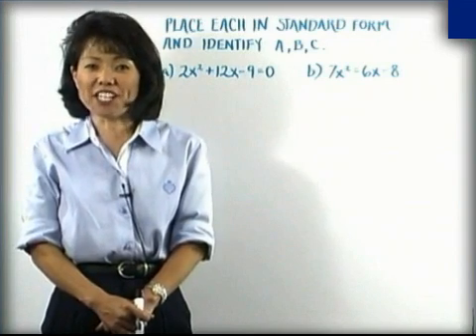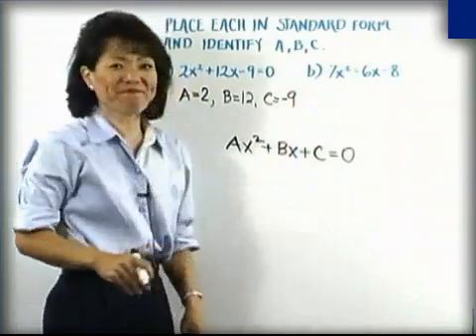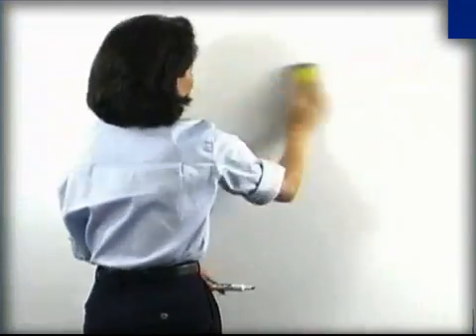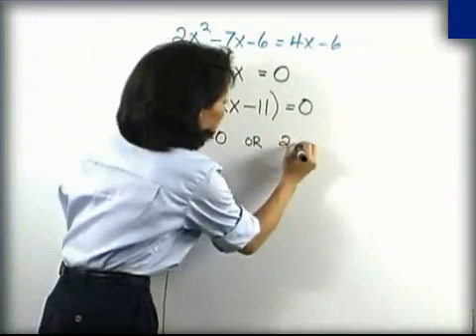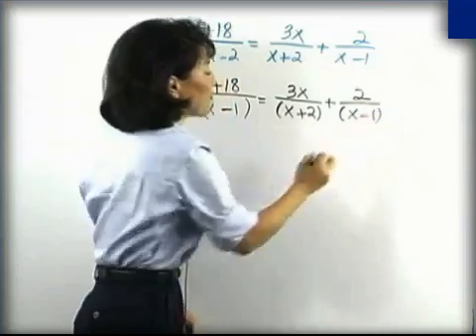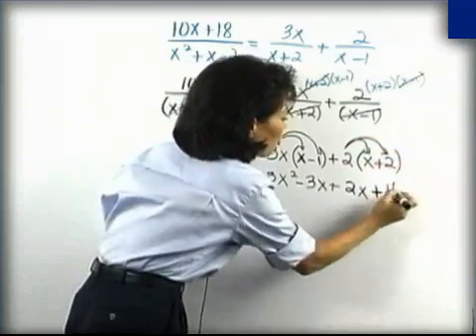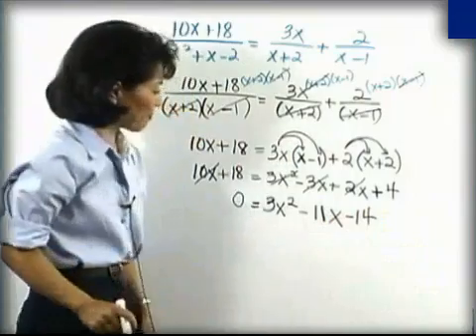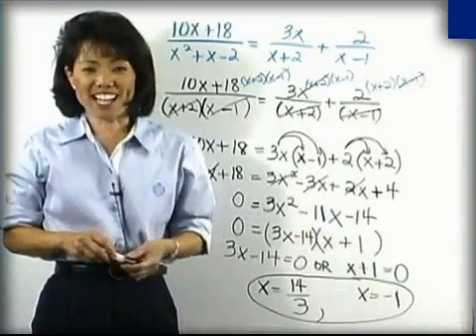Introduction to Quadratic Equations